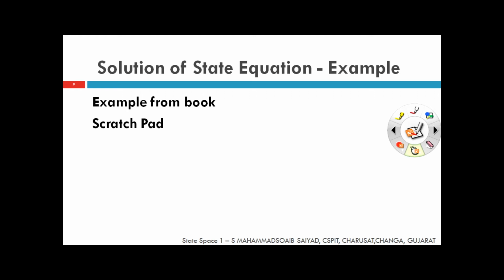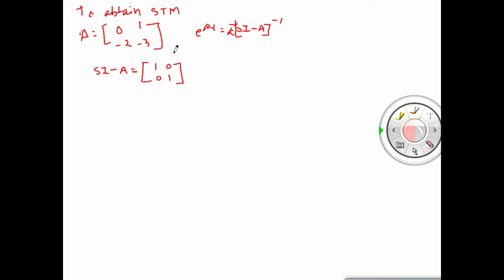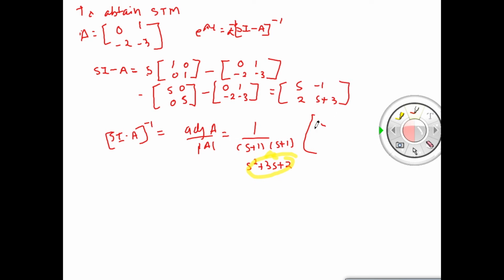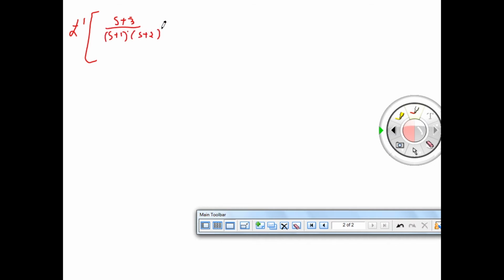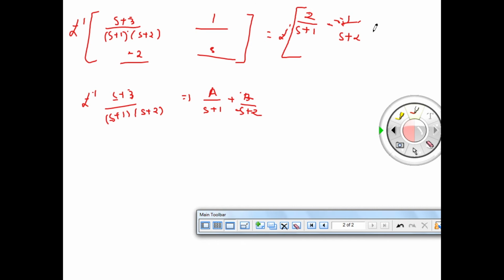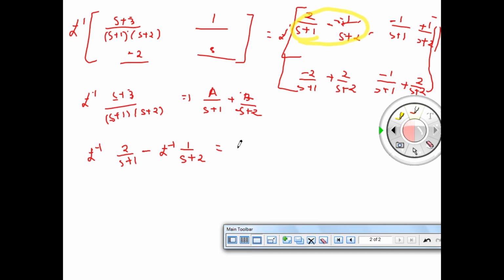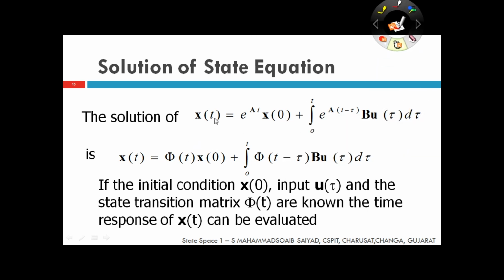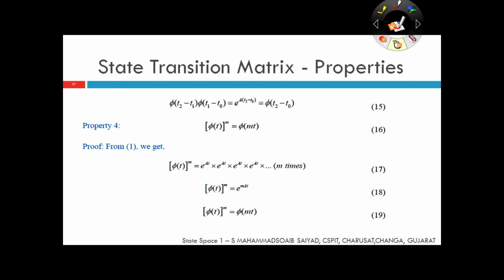EE255 LECTURE 041 CHAP 7 LECTURE 4